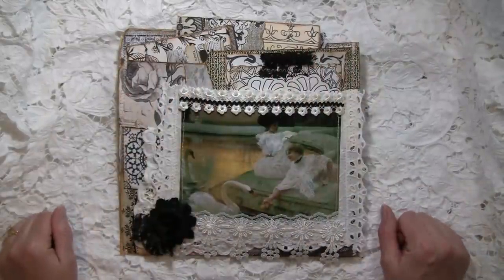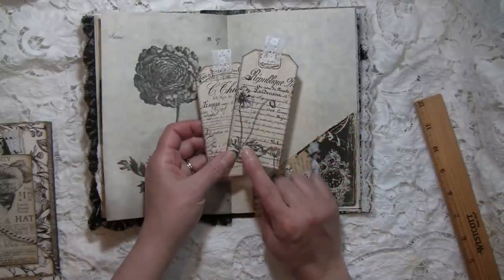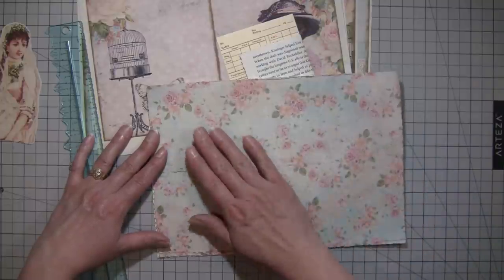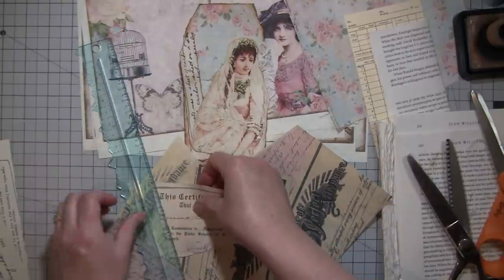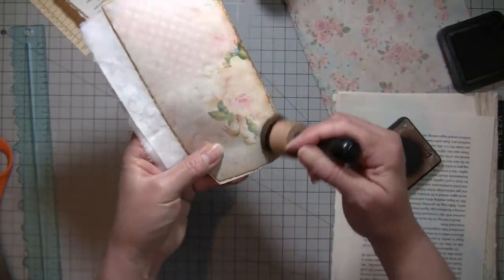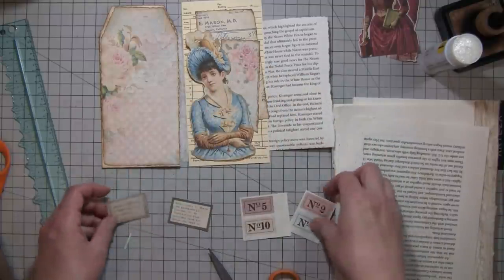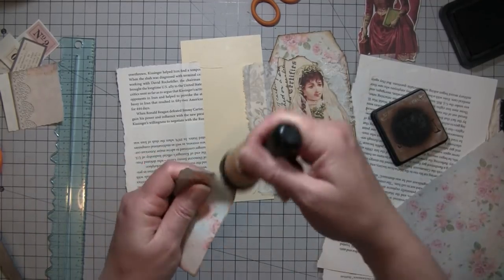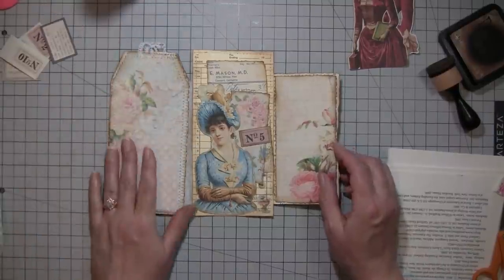Flip Through of Black and White Journal (SOLD) and Shabby Victorian Ephemera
This video is not intended for children under 18. Some of the products used could be dangerous and toxic if not used properly.
In this video I will be doing a flip through of my Black and White journal and starting some ephemera for my latest shabby Victorian journal. Come on in and hang out with me.
Black and White Journal:

Medieval Mirage:

Shabby Victorian
ArtyMaze:

Taylor Made Journals:

Glue Stick:
Tear Ruler:
Purple Ribbon:
Manila Paper: